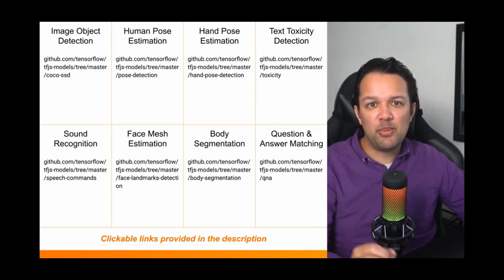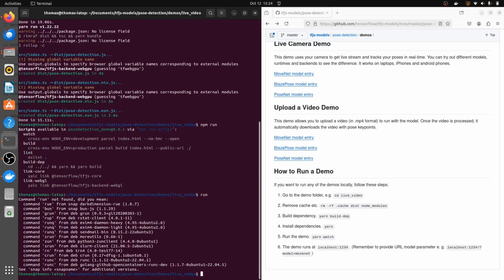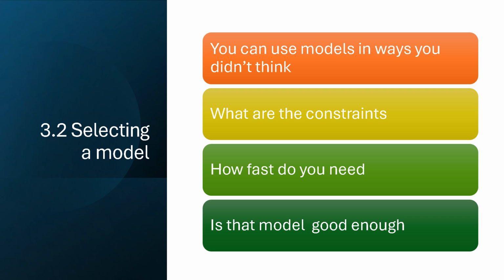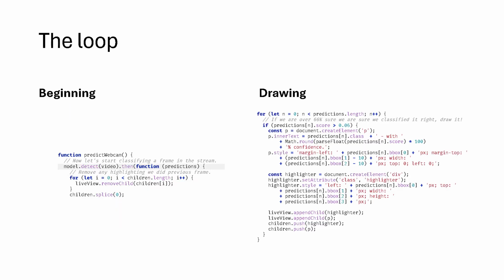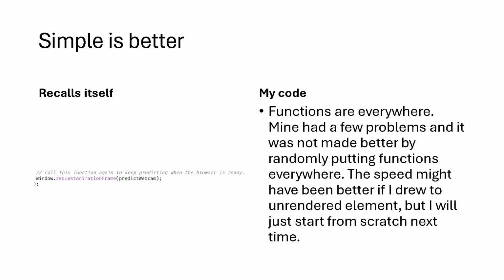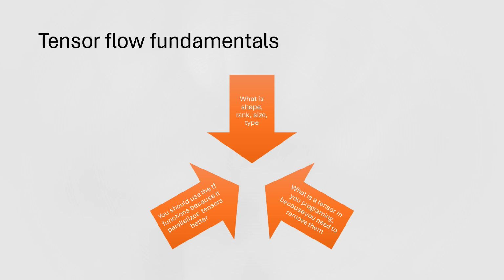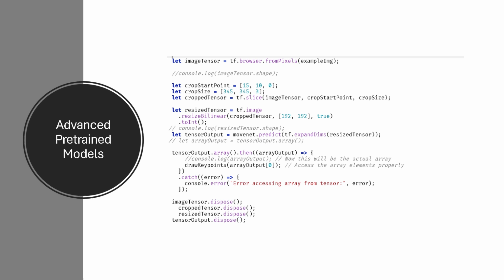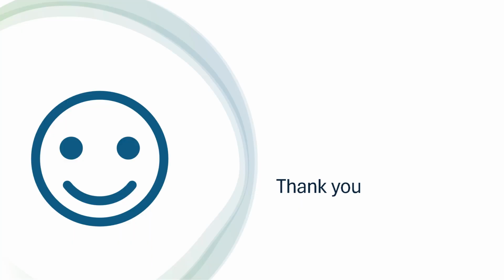I followed a Web ML Course Chapter 3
Chapter 3
This will use pretrained models and what is a tensor. I learned optimizations to my programs and about tensor models. There are many things in the videos that I did not cover. I encourage you to Watch them as well. I do try to condense the things in this.  Ideally I would make a program that would show that I understand this, but currently somethings are going over my head.

They are good to study, but I don't know how to make the work out of the box. I am not very familiar with yarn.

This section really helps you optimize things with the models that you create. I used chatGPT to make my first models before finding this course so they are rough. I plan to make some more programs, but this is more of a foundation to it not quite something that requires a proof of knowledge.

 I do hope that you enjoy the playlist is linked as well.